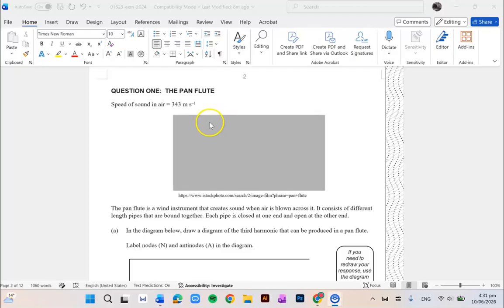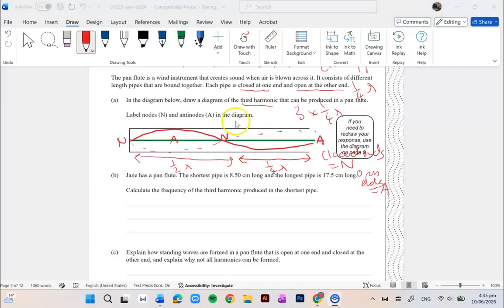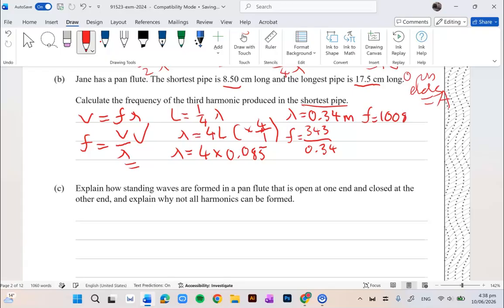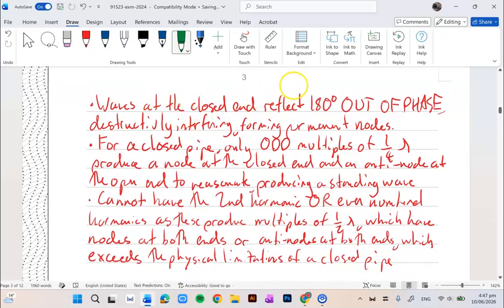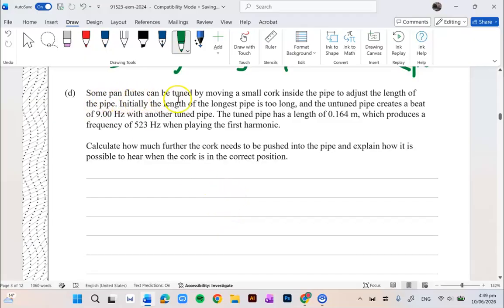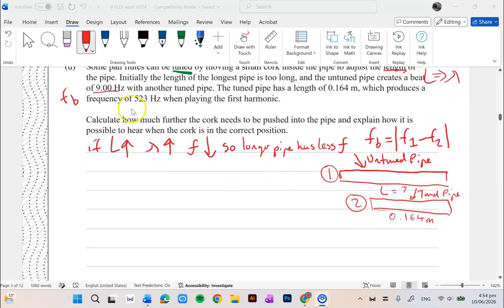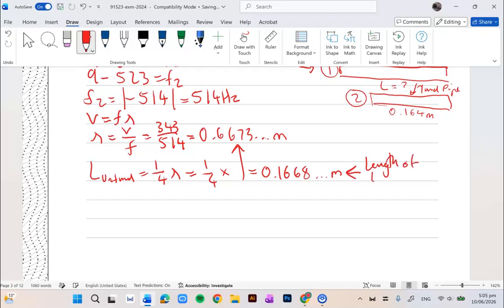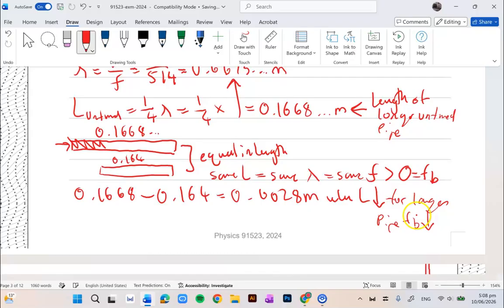NCEA L3 Physics (3.3) Wave Systems Part 1 - Standing Waves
Covers question one of the 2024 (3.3) waves level 3 paper which focuses on standing waves and beats. Try attempting the questions first and then play along to see if you are correct. Sorry for the video cutting short, program timer went out.